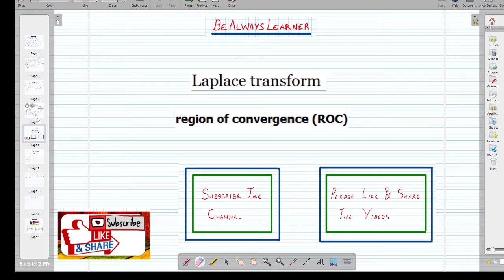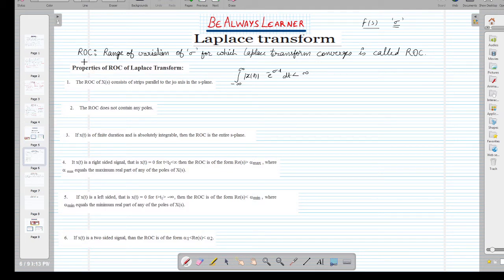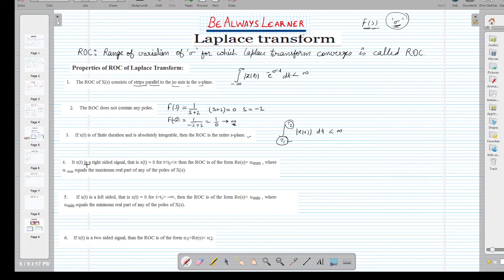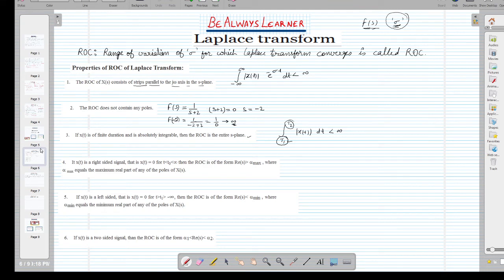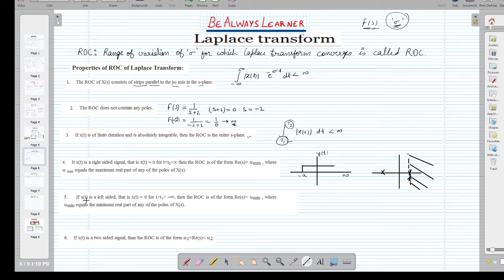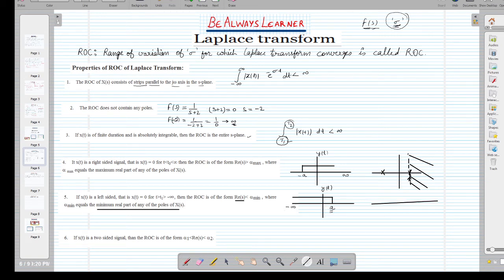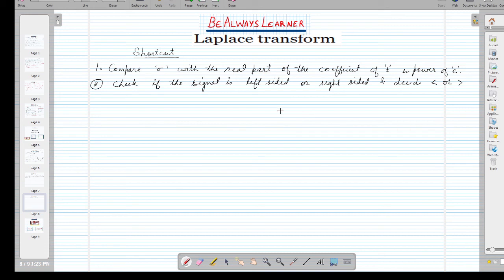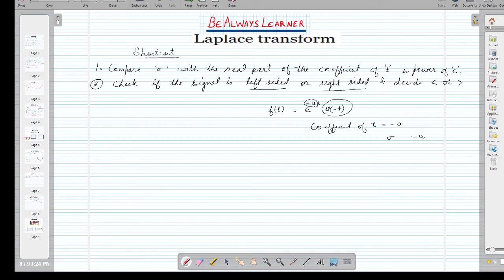Region of Convergence (ROC) and Its Properties | Laplace Transform | Signals & Systems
Now, learn the  Region of Convergence (ROC) and Its Properties |  Laplace Transform | Signals & Systems